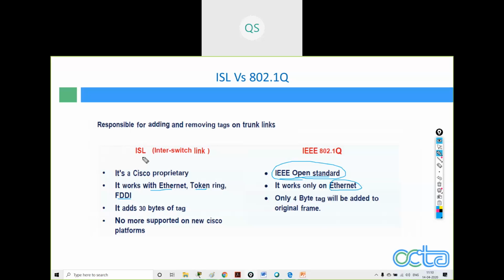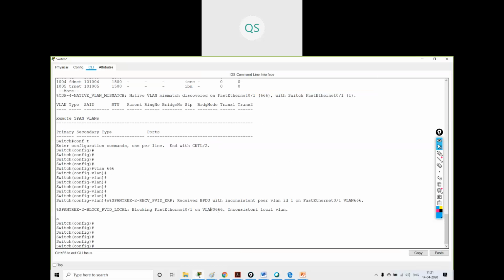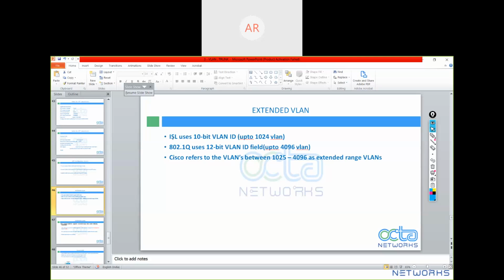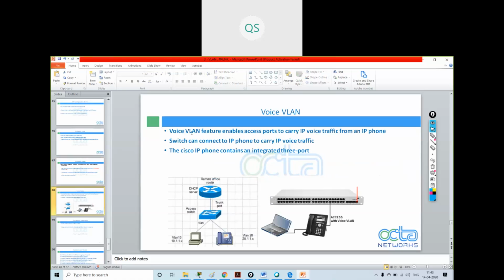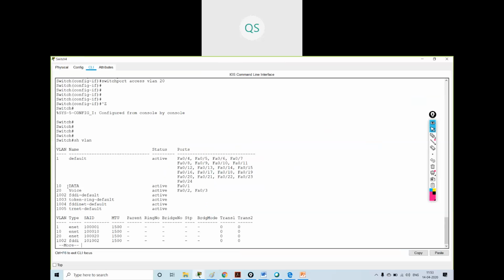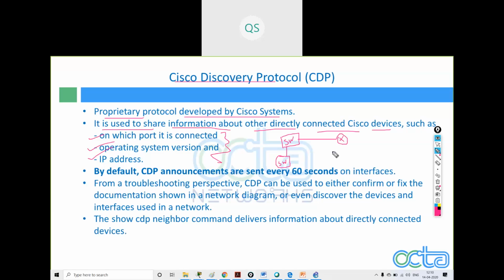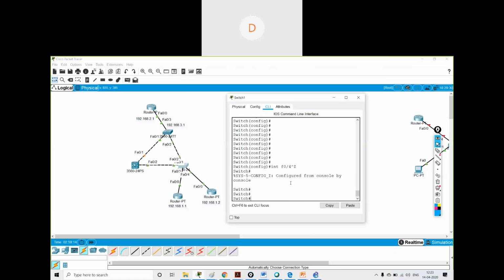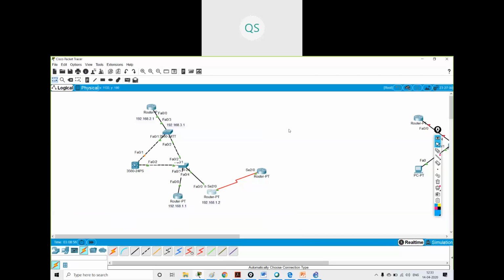CCNP (ENCOR) Lecture 4